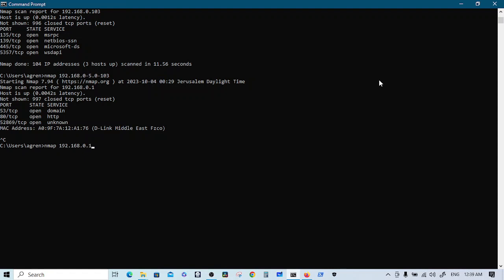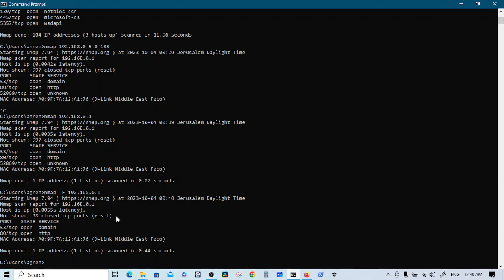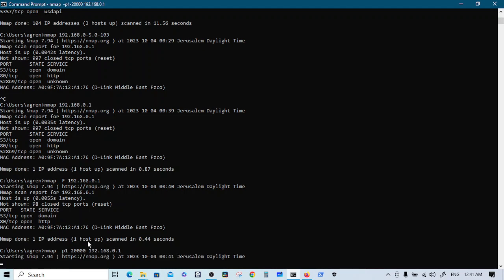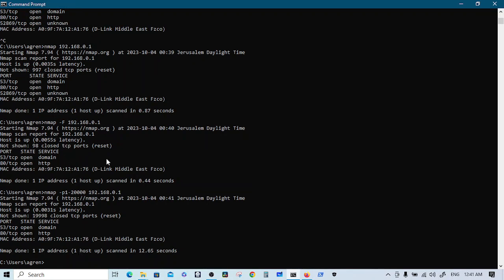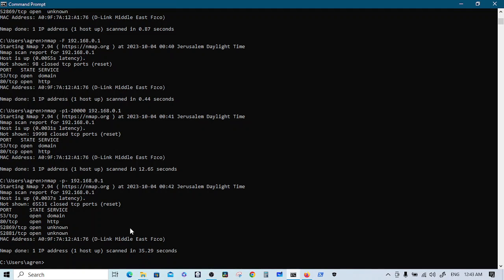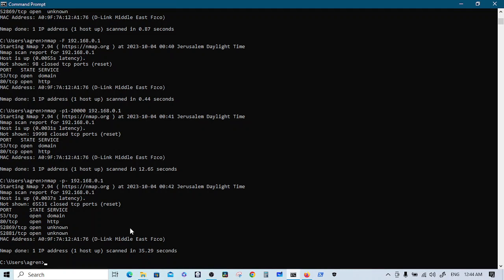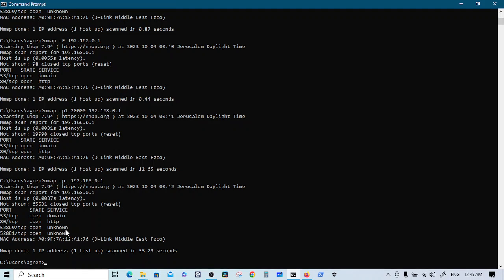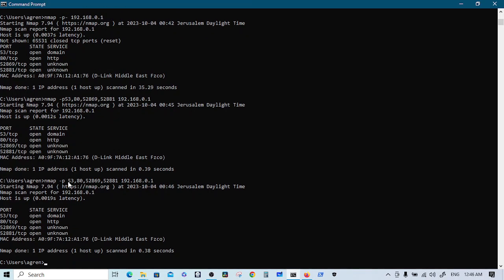Port Options in Nmap